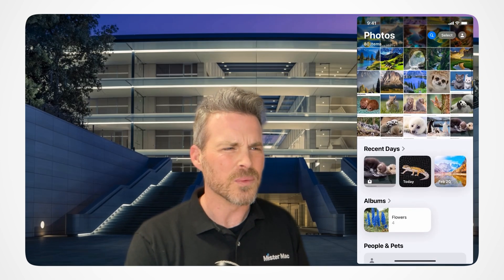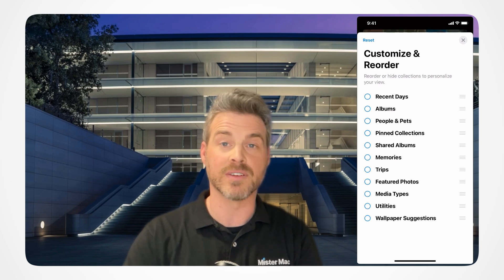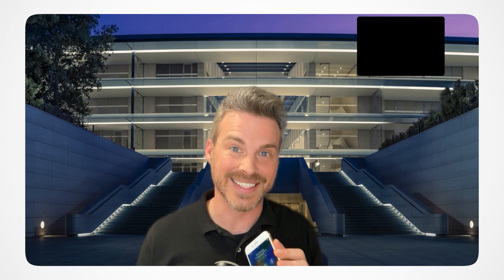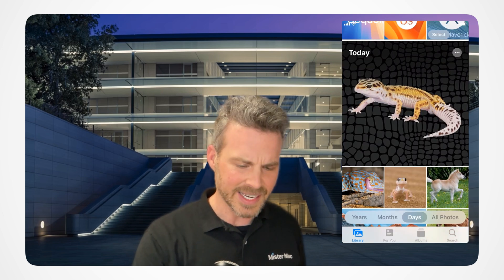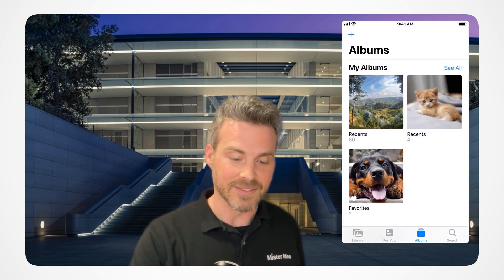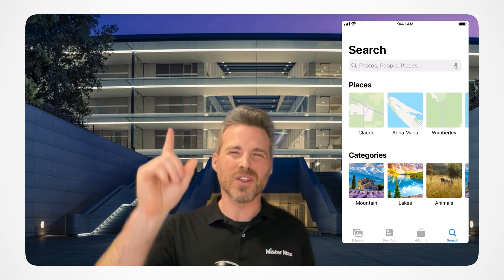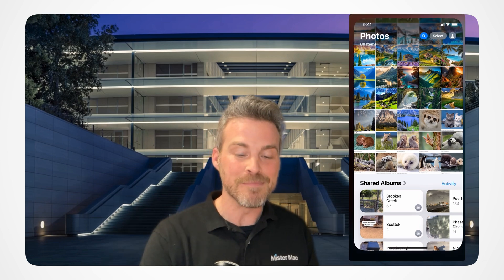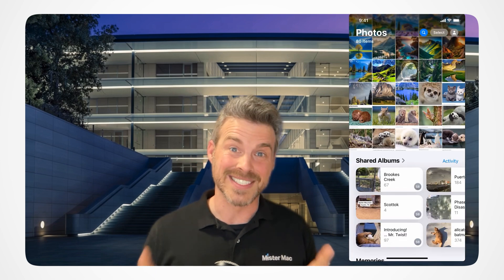How to Fix The New iOS18 Photos App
Many people aren't happy with the new UI/UX changes to the photos app.
In this video, learn how to make it yours with customizations.